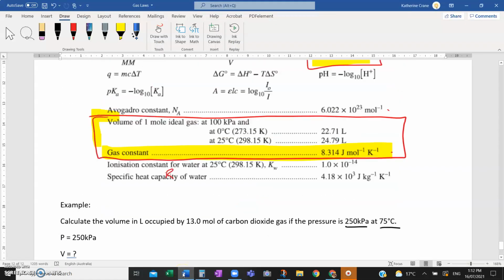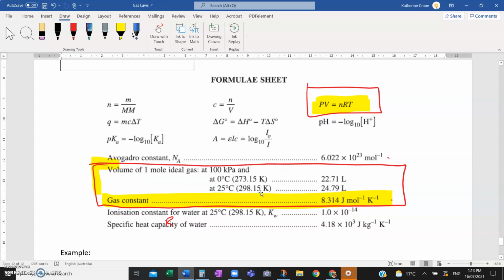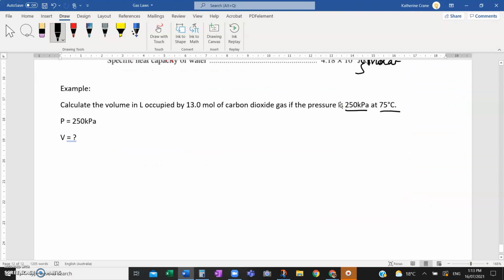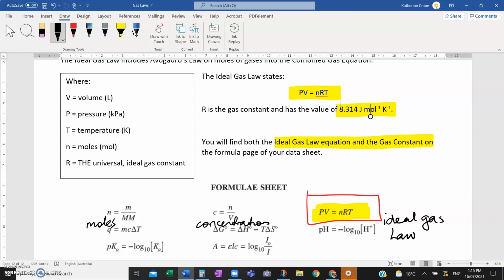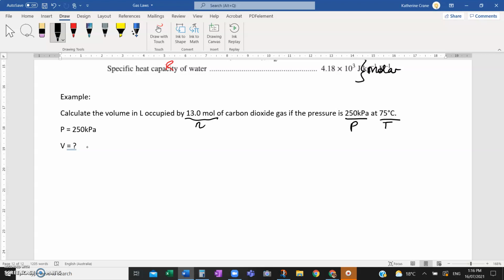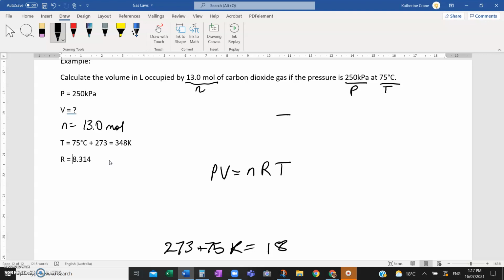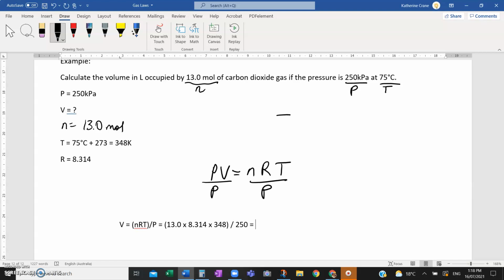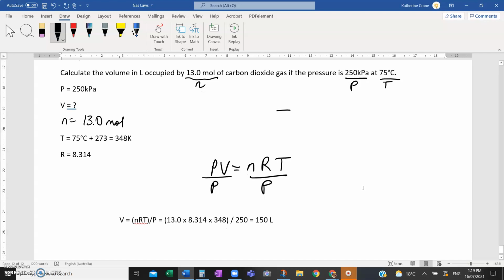Gas Laws Part 7 - The Ideal Gas Law